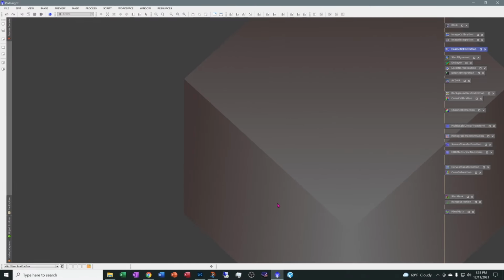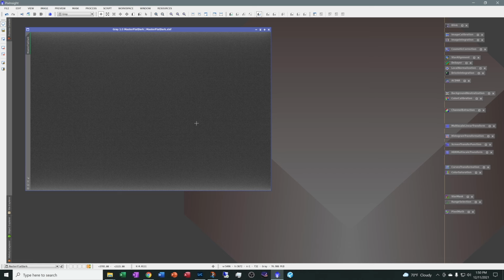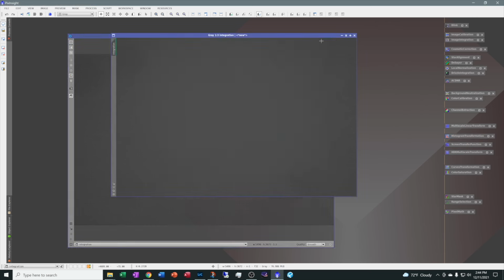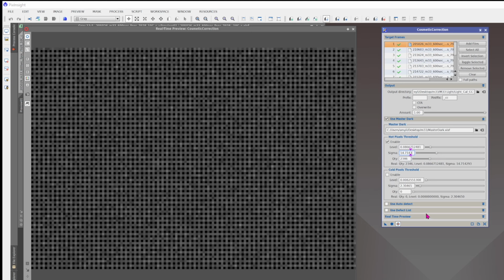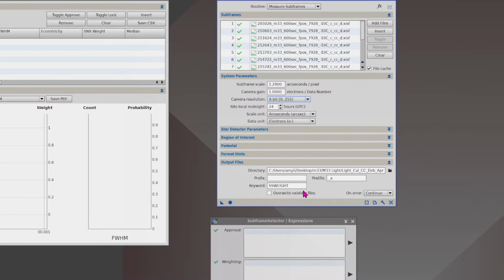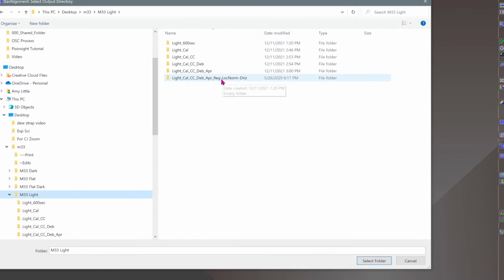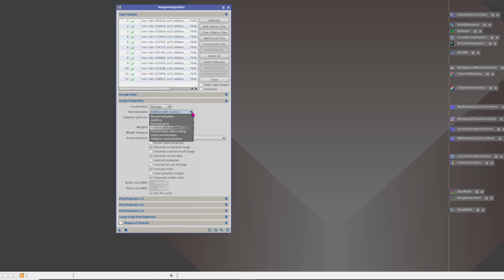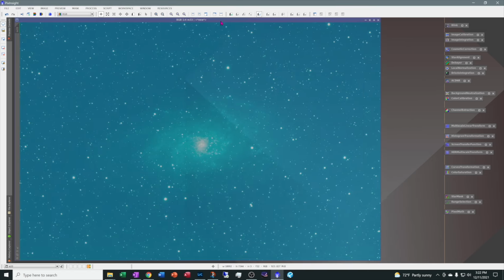PixInsight, Learn how to process a color image (OSC). Calibration to a single image PART 1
PART 1: PixInsight, Learn how to process a color image (OSC). Calibration to a single image
We have been long overdue for a PixInsight tutorial.  I broke this into 2 videos so it would not be an hour long.  We start with the raw images out of the camera, Calibrate them, and Stack them into a single image.

If I talk to fast to follow you can slow down the playback speed in YouTube

Chapters
0:00 Intro
2:34 Creating a Master Dark
4:32 Creating a Master Flat Dark
5:58 Calibrating Flat Frames and Creating a Master Flat
10:03 Calibrating Light Frames
11:09 Cosmetic Correction
14:35 Debayer
15:35 SubFrame Selector
20:49 Star Alignment/Register
23:19 Local Normalization
24:12 Integration to a single image
26:38 Drizzle

Mini PC's I Use
Bmax **LOVE**
BMax Storage Upgrade to 1T

Mini PC
Color Imaging Camera

Power Distribution
Desktop Switching Power Supply
Powerwerx 2.1mm to Power Pole
Powerwerx 2.5mm to Power Pole
Powerpole to USB
Powerpole to cigarette lighter socket
Power Supply
Lighter Power Socket-Power Pole
Powerwerx Watt Meter
Multi Meter
Power Pole Crimper
Power Pole Connectors

Must Have Setup Gear
Bubble Level
Collapsible Stool

Field Trouble Shooting Kite **Must Have**
Wired Keyboard and Mouse
10.1" Small Portable Laptop Computer Monitor